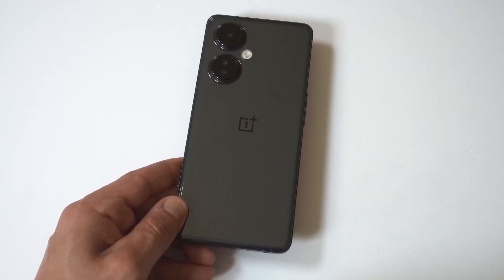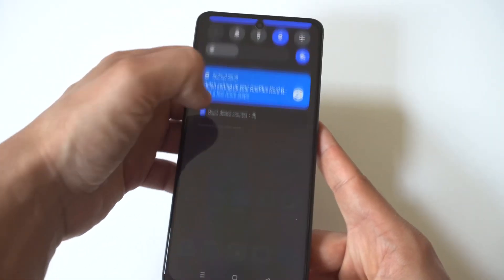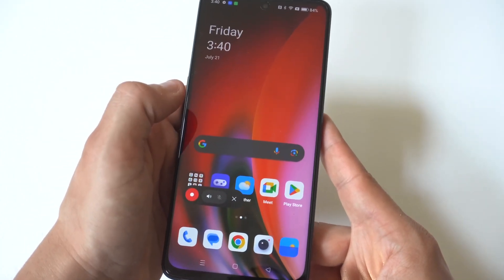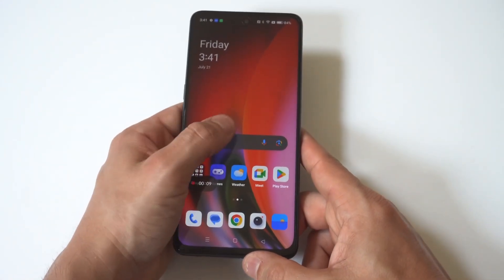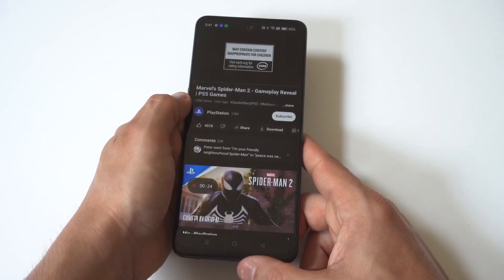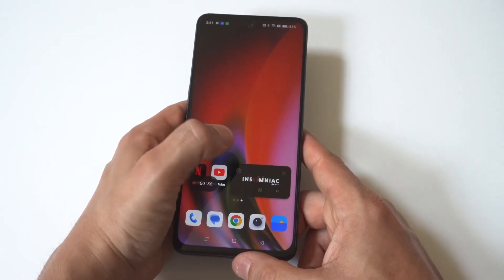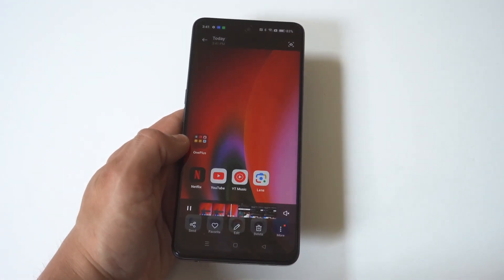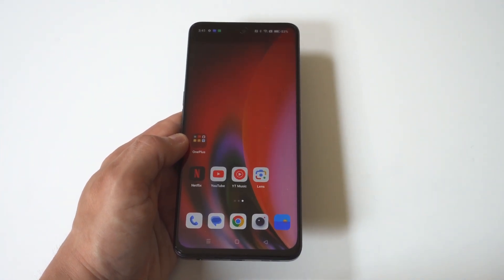How To Screen Record On OnePlus Nord N30 - Easy!